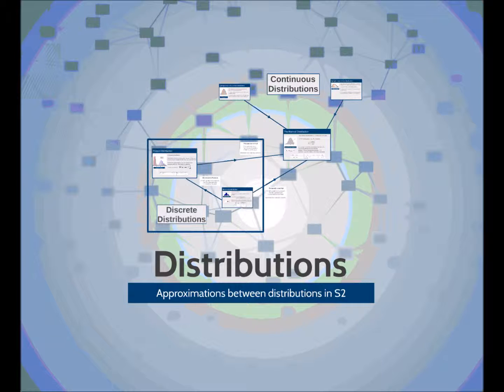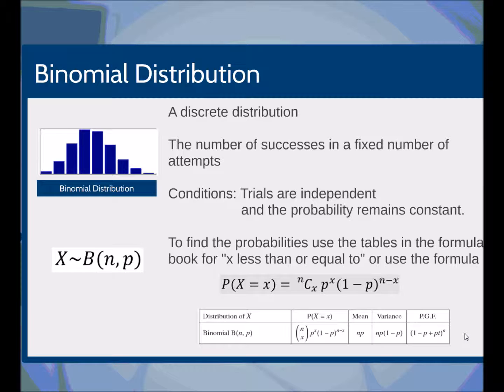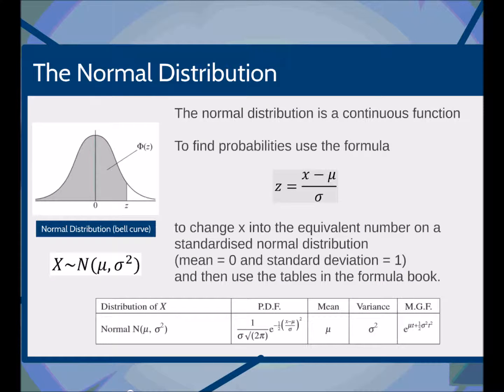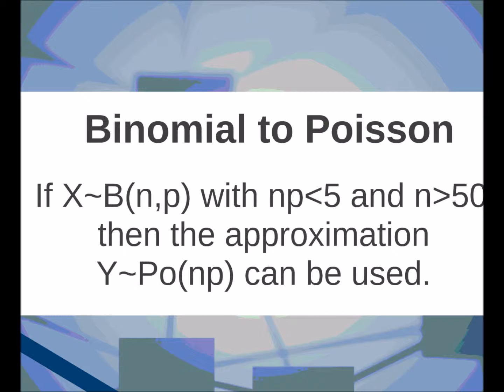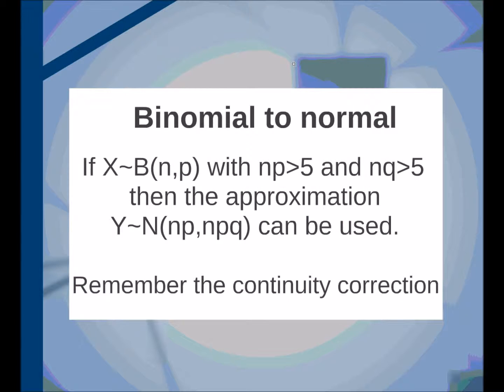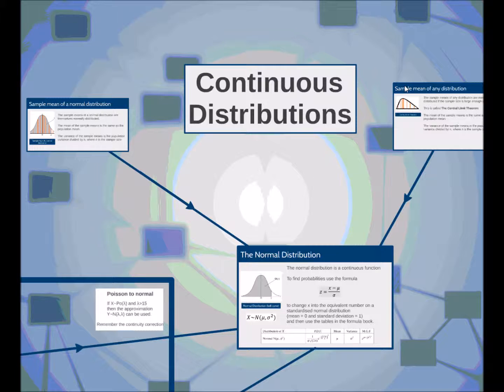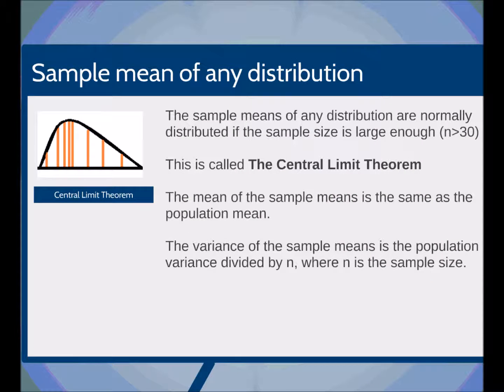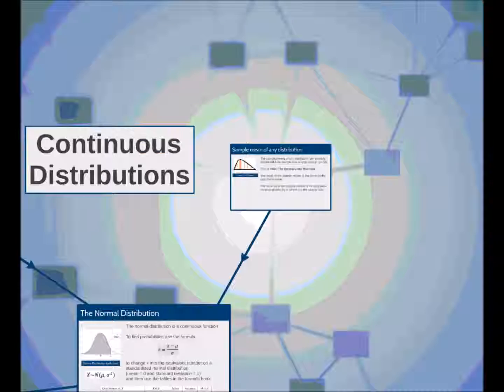distributions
A look at when you can approximate between functions